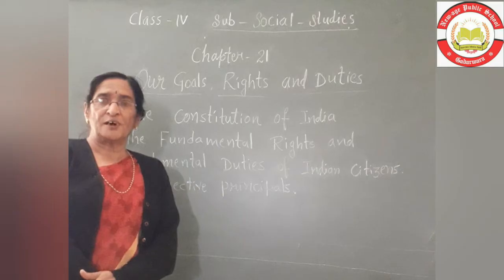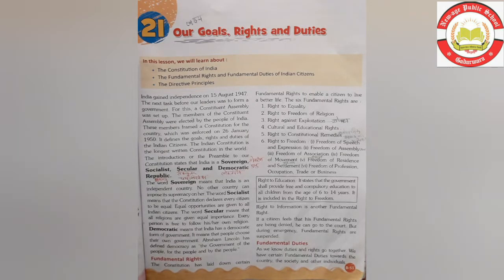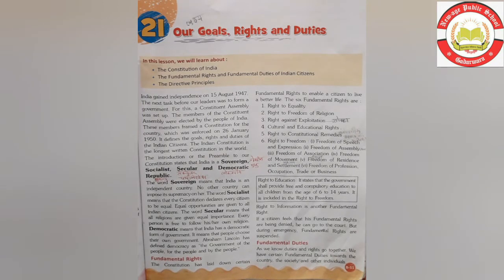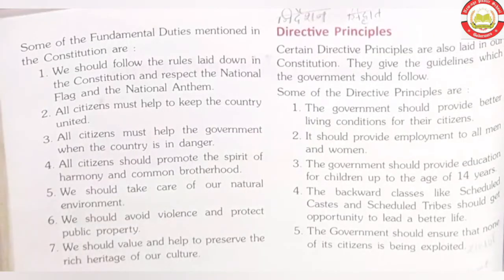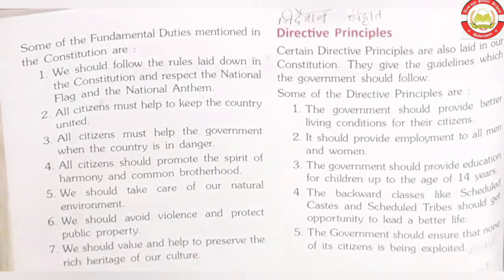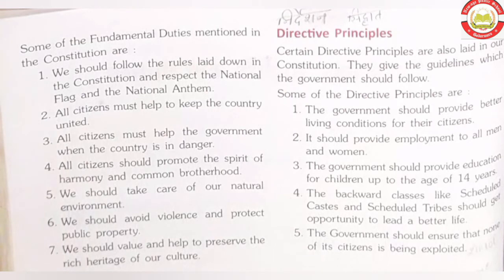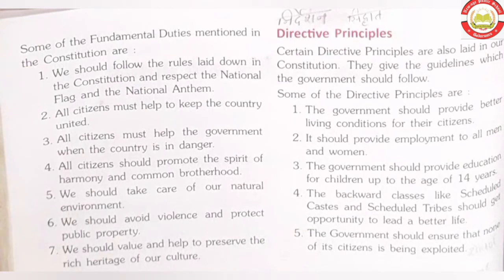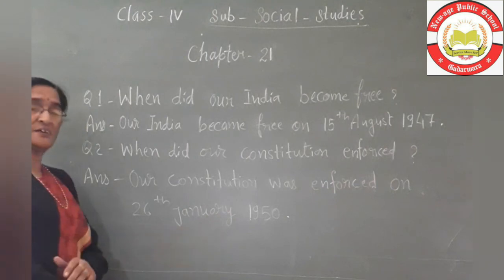Chapter - 21 Our Goals , Rights and Duties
Class - 4th
Subject - Social Science